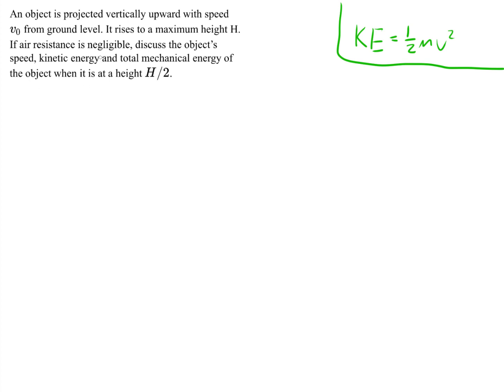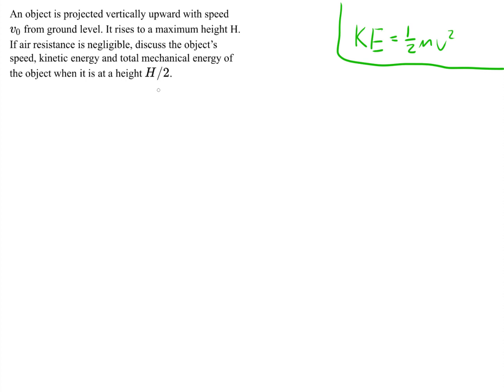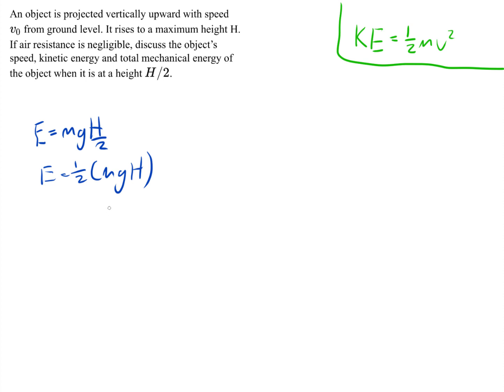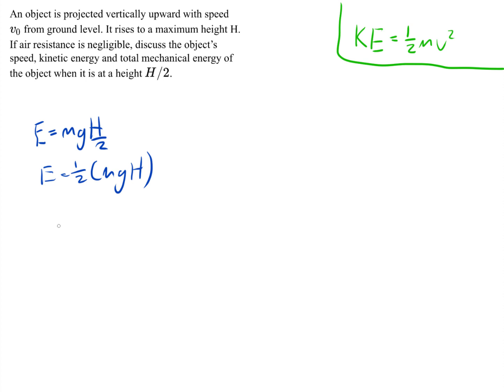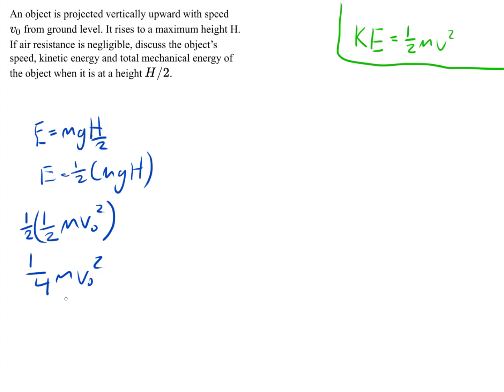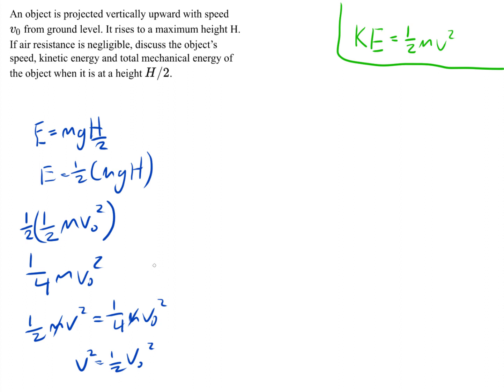Energy in Free Fall - Physics Master for College Physics, AP Physics, and SAT Physics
This video will show you how to solve a problem involving the mechanical energy of an object in free fall.